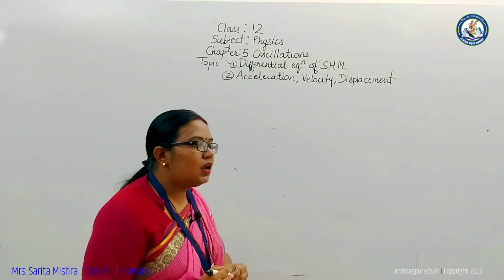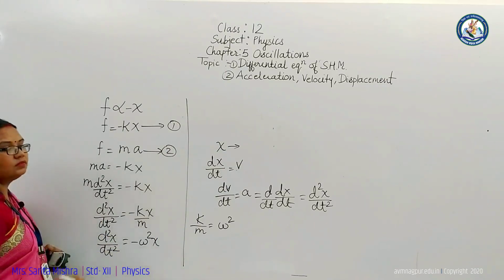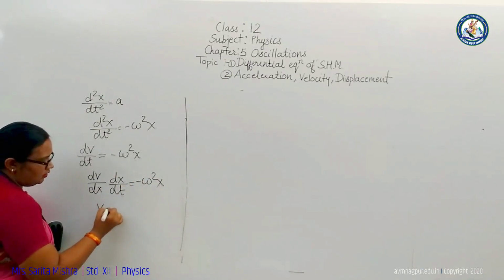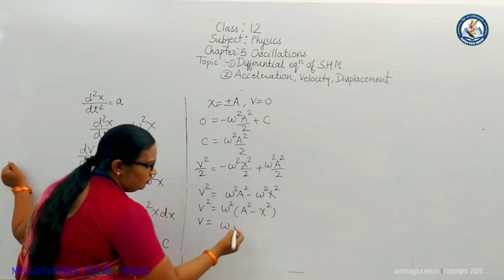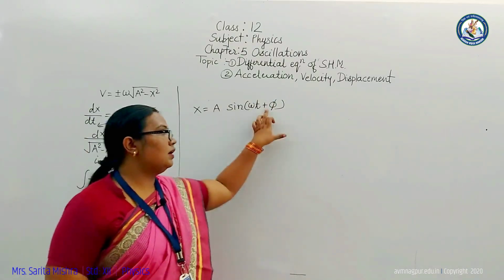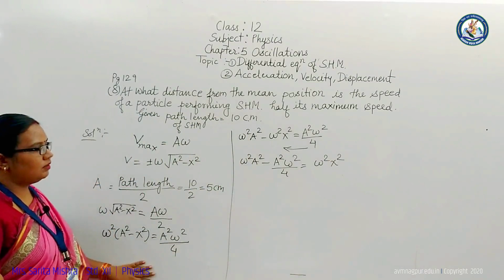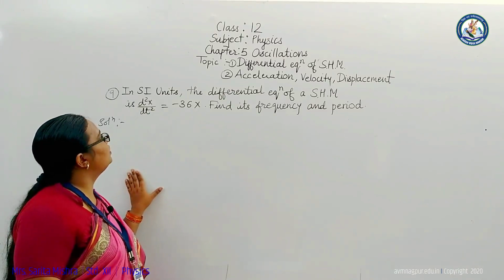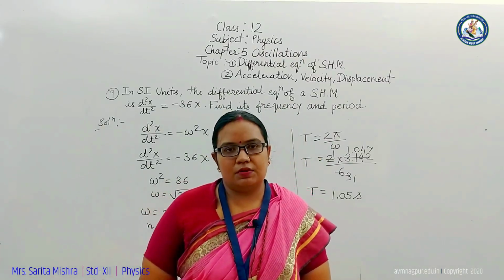Sarita Mishra | Std-XII | Physics | Oscillations